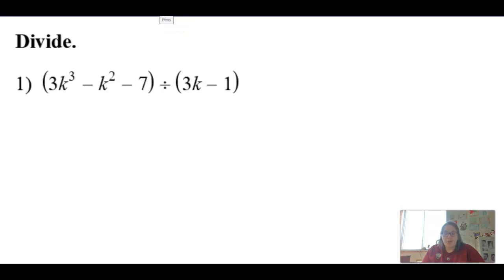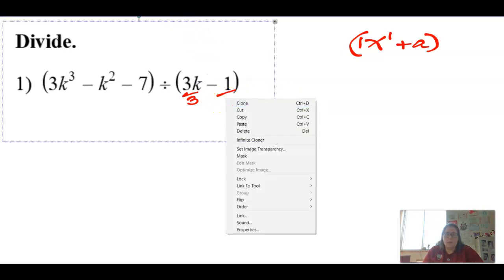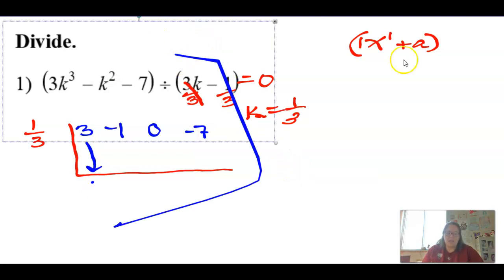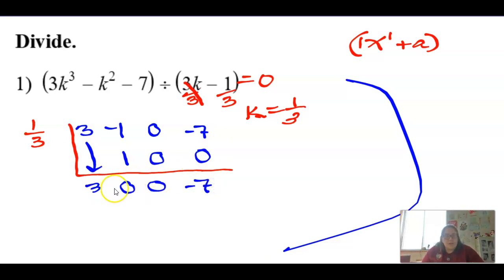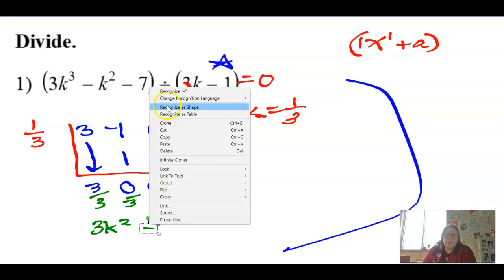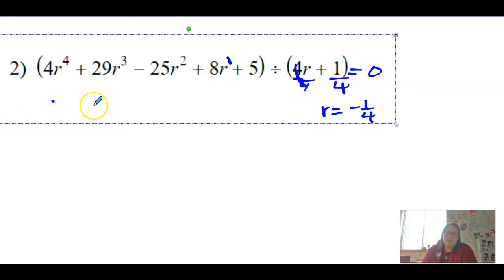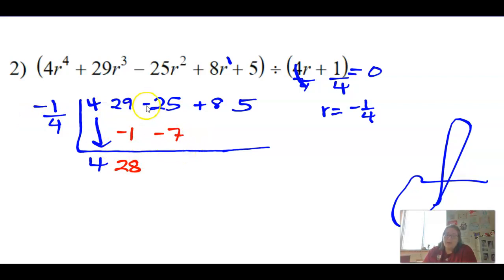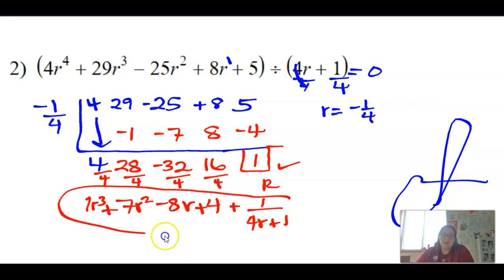Polynomial Long Division HACK!